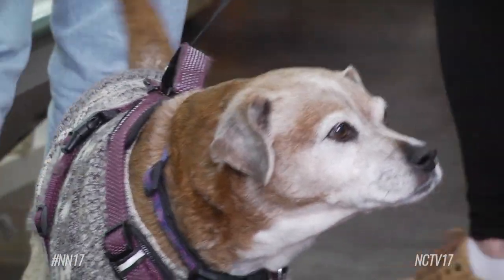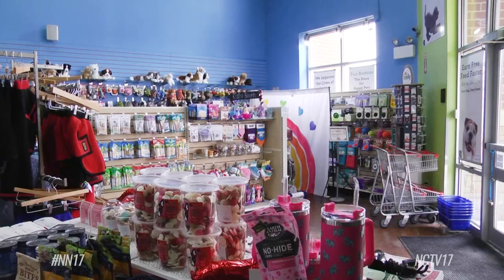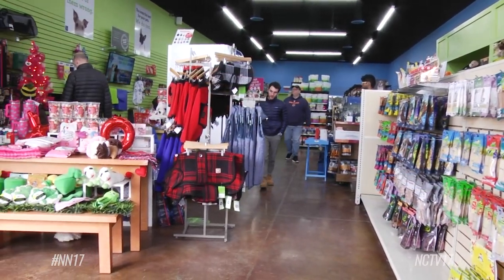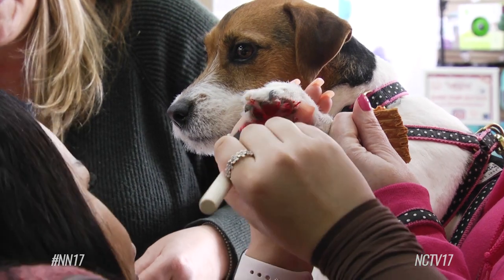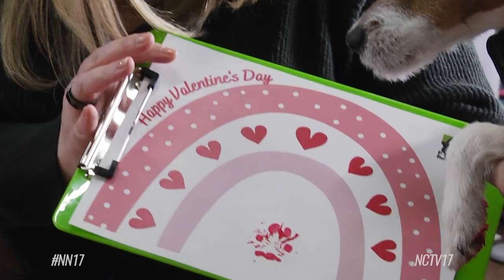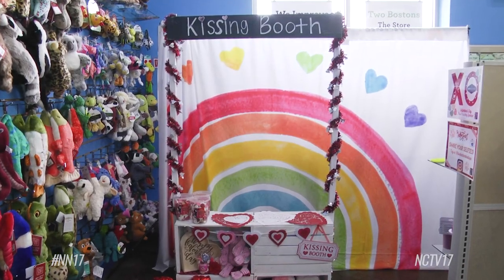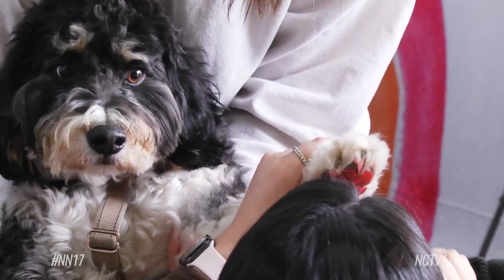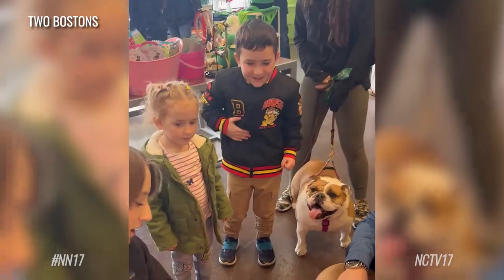Two Bostons hosts Valentine’s Day paw painting event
Two Bostons hosted its Valentine's Day event featuring paw paintings and a kissing booth photo station for guests and their pets.

ABOUT US
Naperville Community Television (NCTV17) broadcasts on Channel 17 in Naperville, IL (Comcast & Astound) and Channel 99 across Chicagoland (AT&T). Programming is also available via simulcast and video on-demand